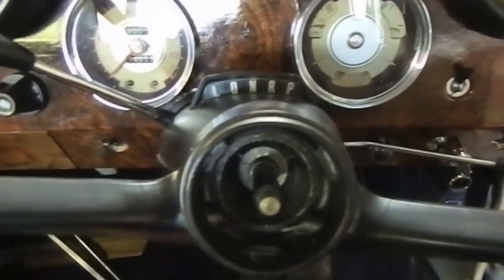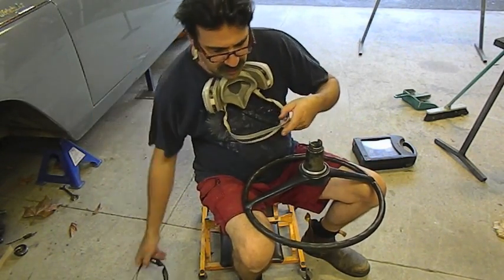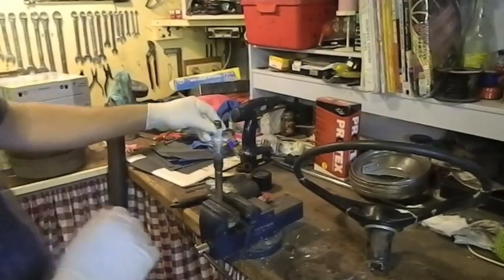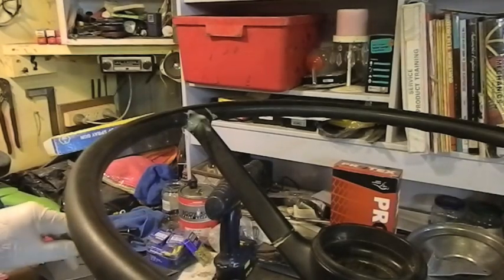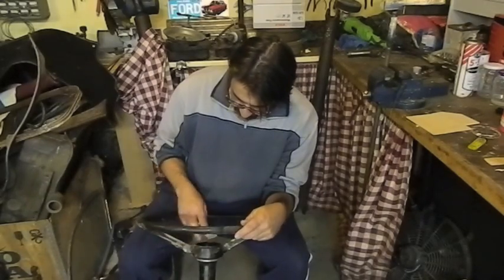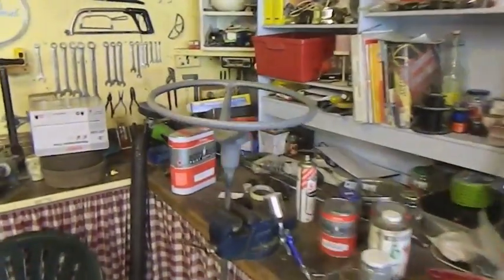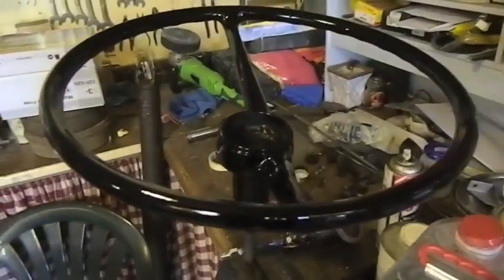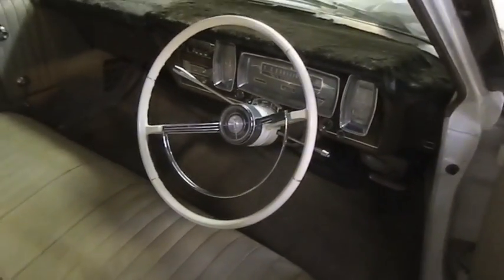How to Restore a Classic Car Steering Wheel - hard plastic type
This wheel is a type and material similar to those used on a host of cars in the 50's through to the '70's. Traditionally prohibitively expensive to have reconditioned, so I had a crack at it - take a look...